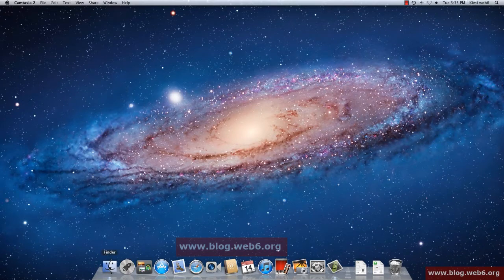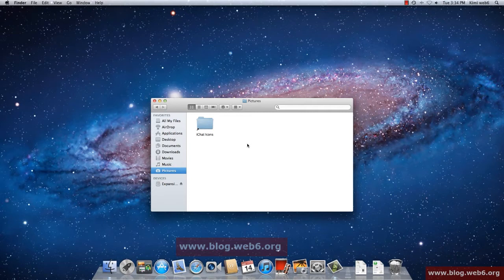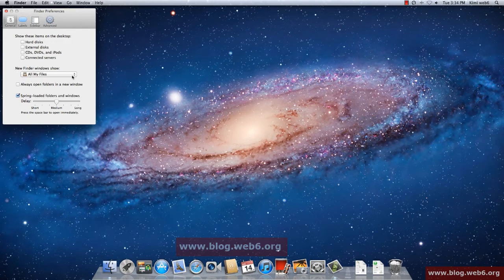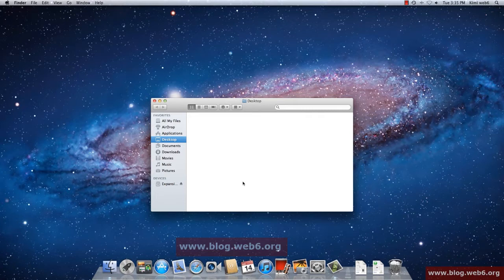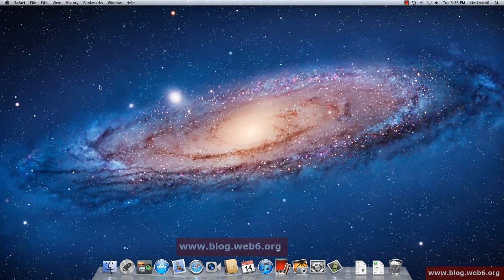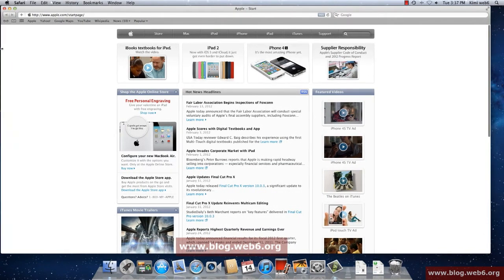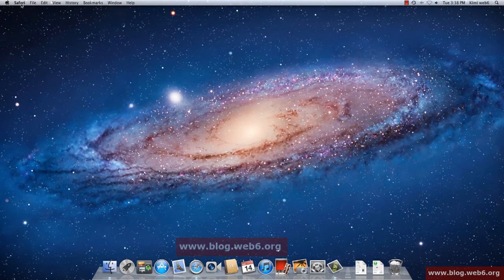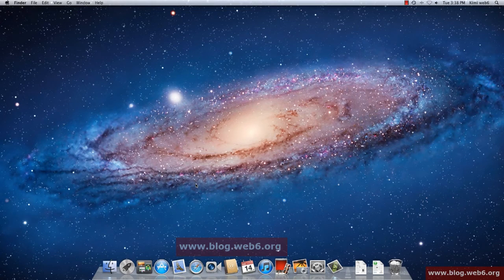Finder, Open, Close, and Quit Application on a Mac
How to use Finder, open, close and quitting an application in a Mac.